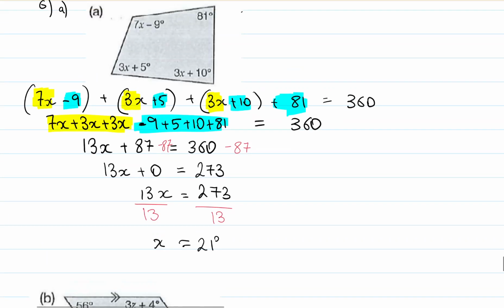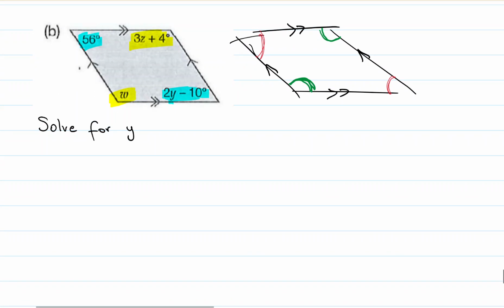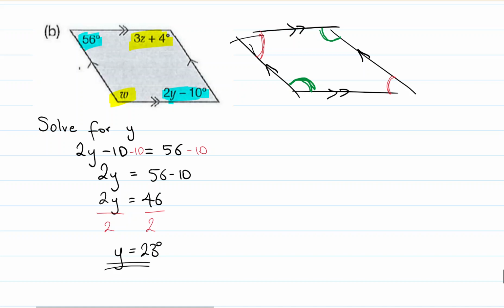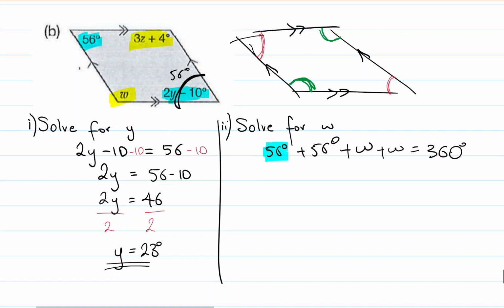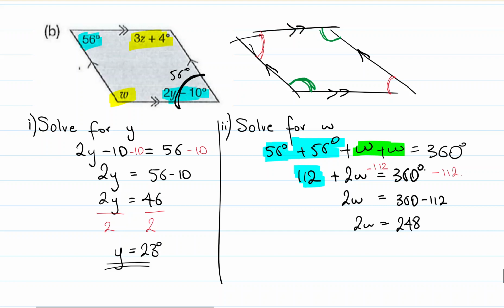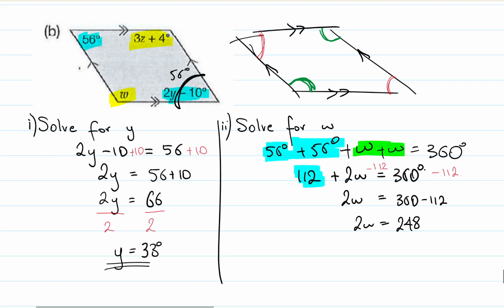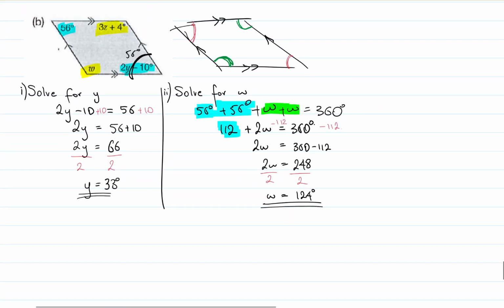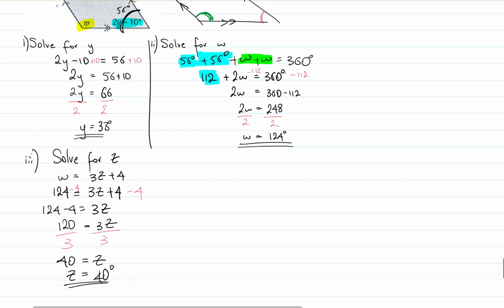Find the Value of the Variable (Parallelogram)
Learning Goal: Students will use basic algebra to calculate the value of the variable for a parallelogram.